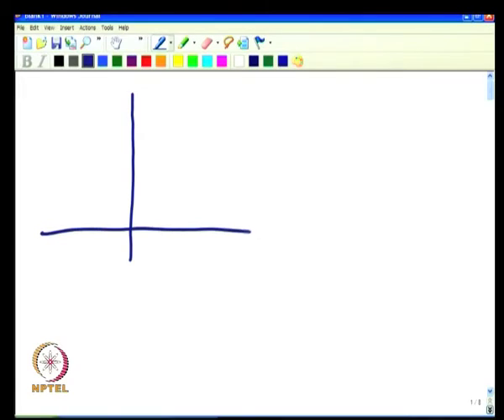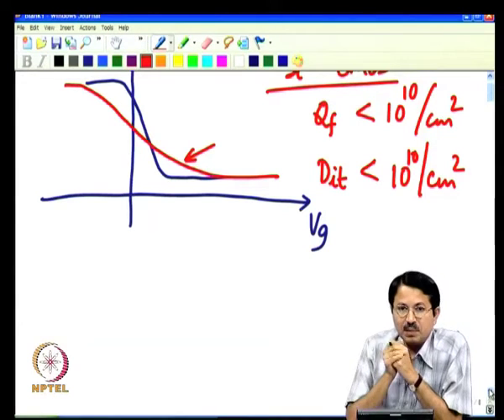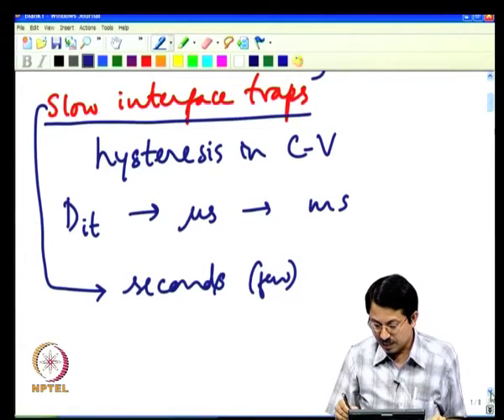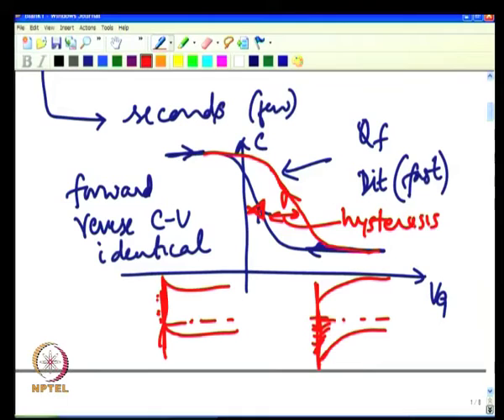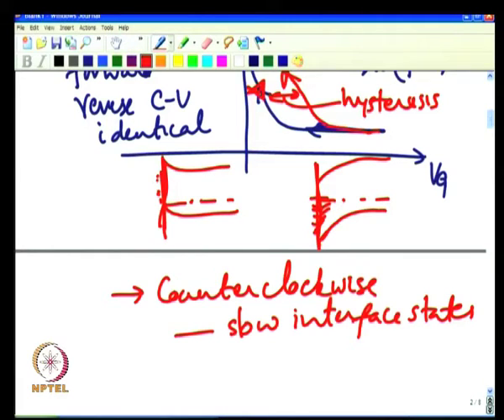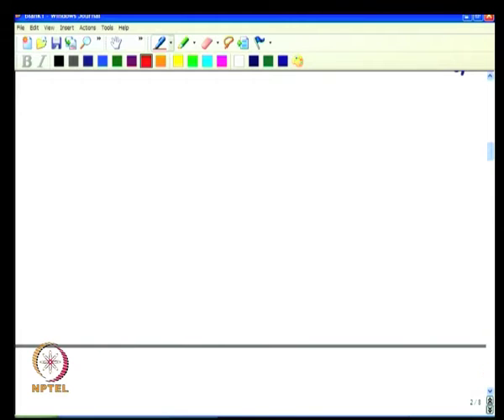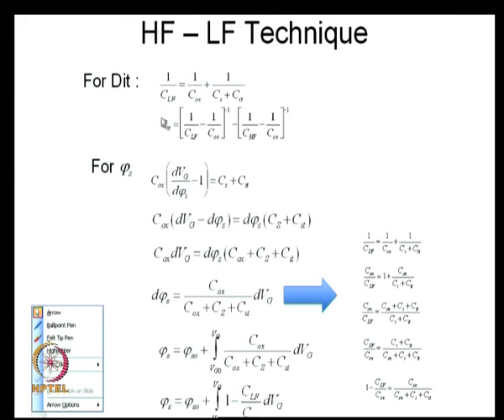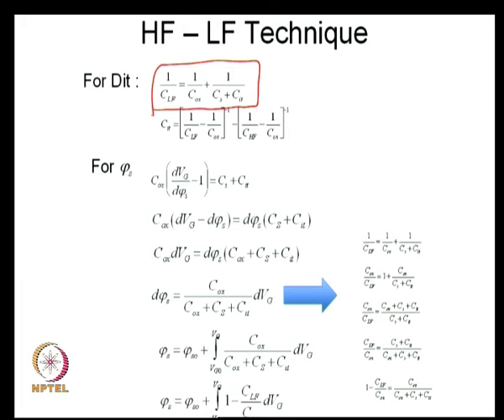MOS Parameter Extraction from C-V Characteristics